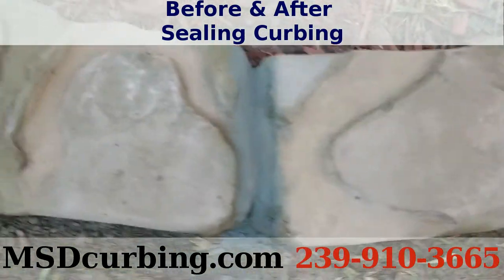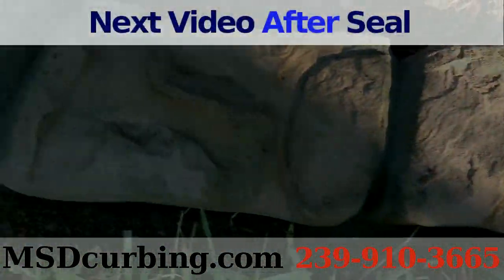Landscape Curbing Sealed and UnSealed Example - Cape Coral, Fort Myers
Landscape Curbing Concrete Resurfacing Cape Coral and Fort Myers FL from MSD Curbing. Here are examples of our patterns and styles.

We have experience with over 20 years. Our Warranty and care stands for our years of service. MSD Curbing is dedicated to providing the highest quality landscape curbing and concrete overlays for driveways, pooldecks, patios, and boat docks. All work is performed by the owner and his employees.
MSD Curbing
Cape Coral and Fort Myers FL